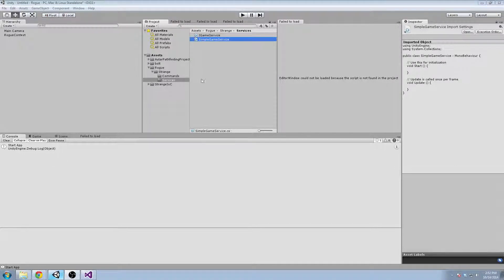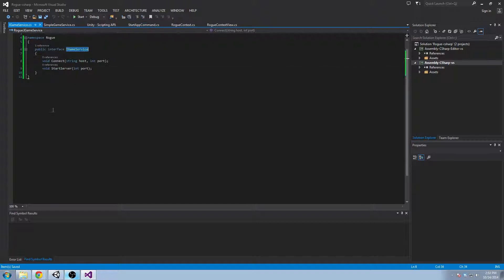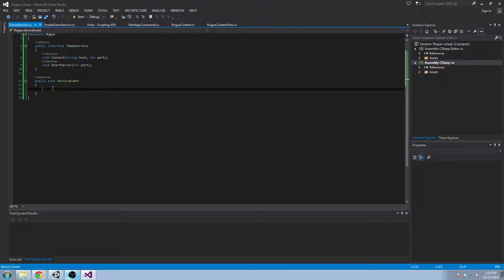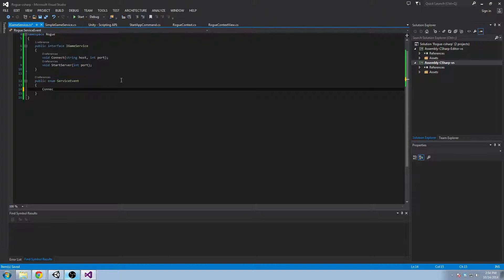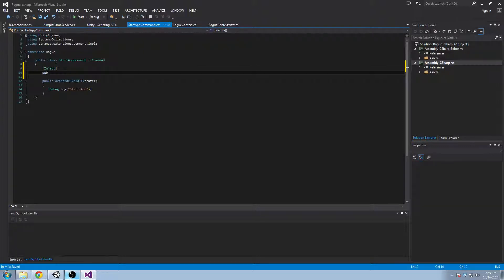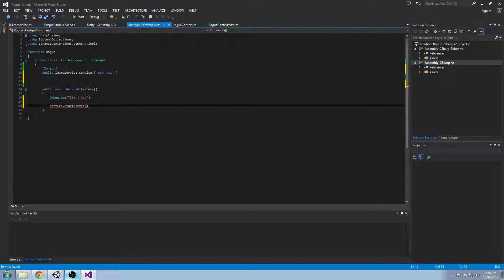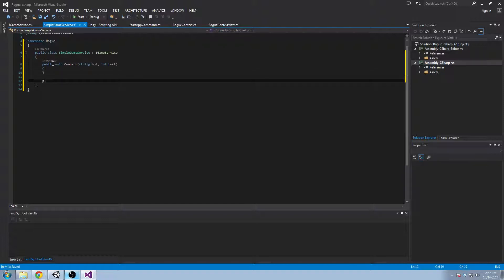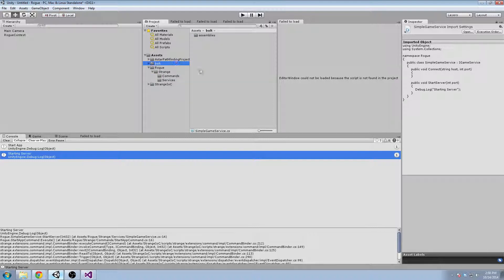Top Down Multiplayer Pt 1 - Simple Game Service